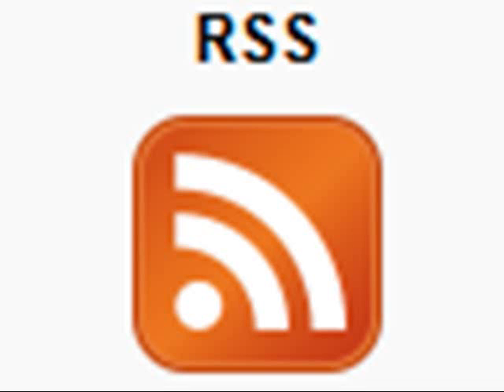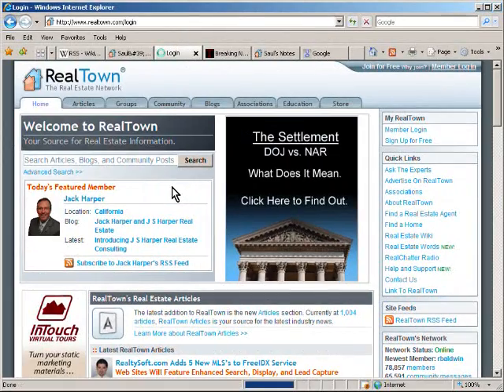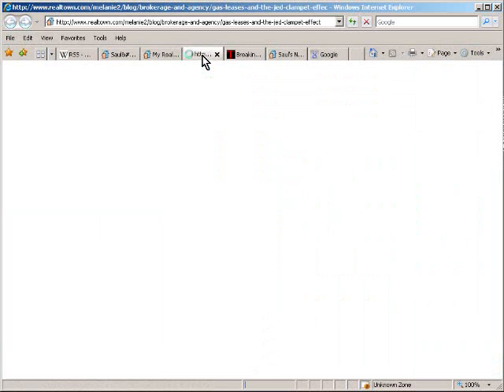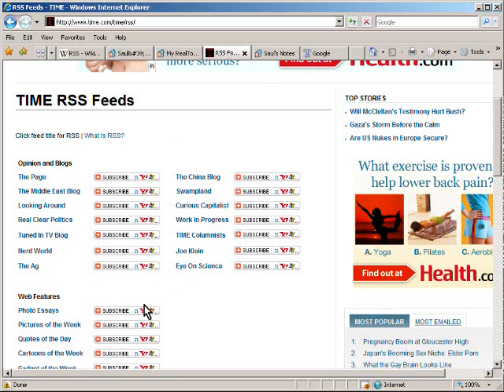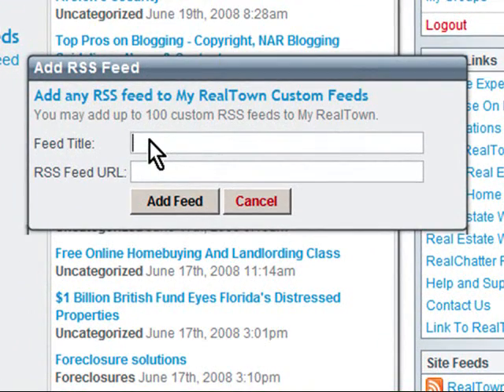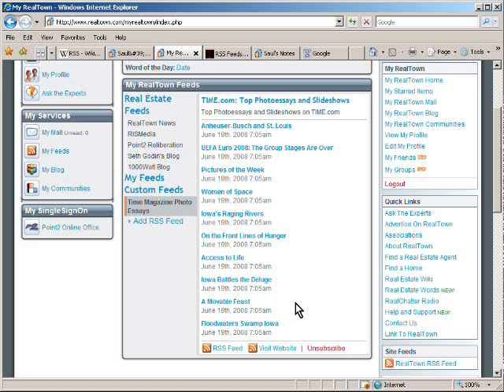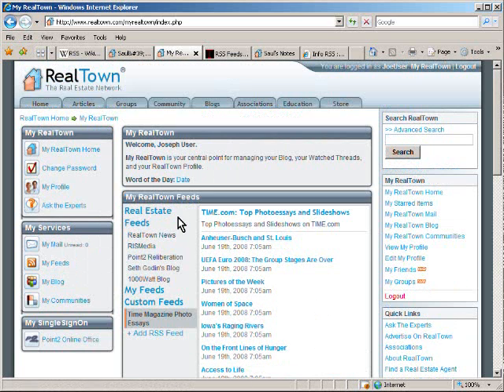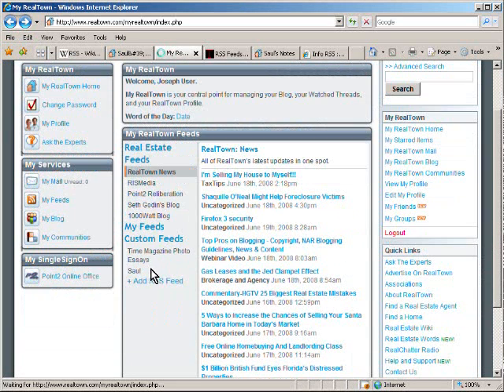How to use RSS on RealTown.com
A video tutorial on RSS and how it applies to using it with the RealTown.com web portal for Real Estate and industry professionals.